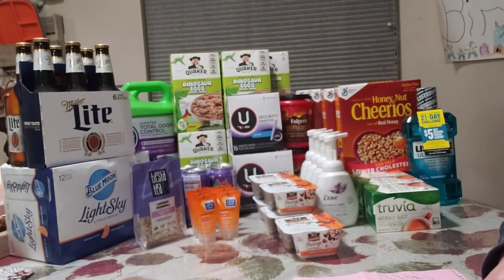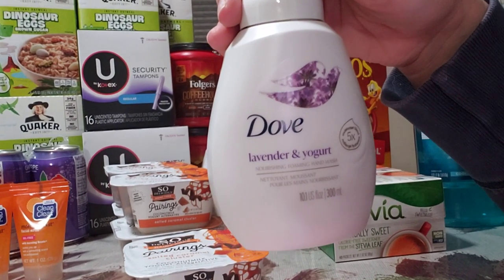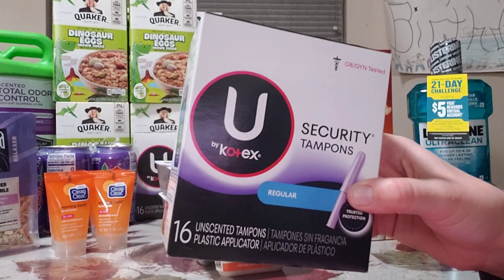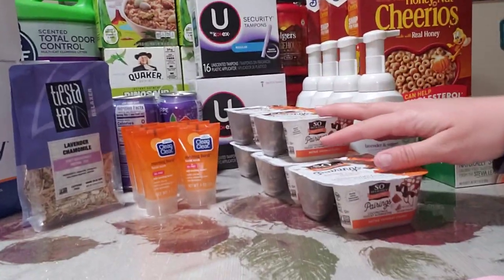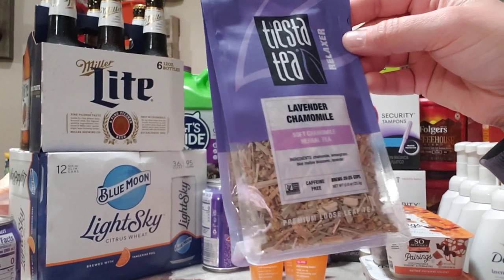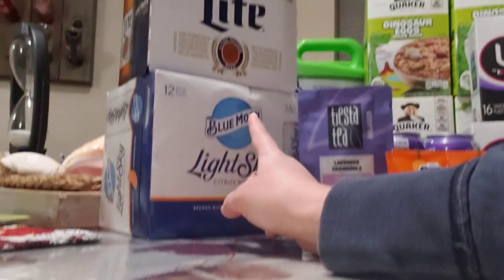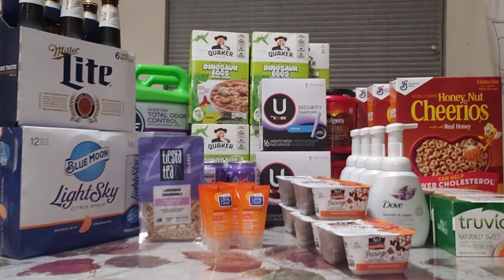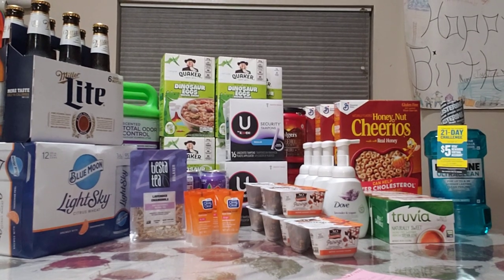Publix trip 2/10/2021 spent $3.11 plus tax and earned $2 on Fetch rewards!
Millerliterebates.com Offer # 21-37831
Bluemoonrebates.com Offer # 21-36360